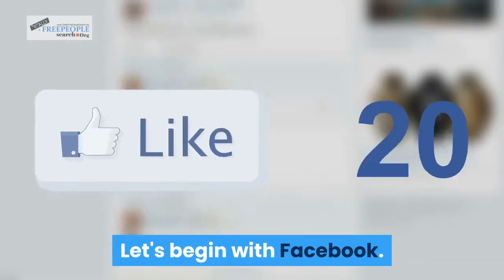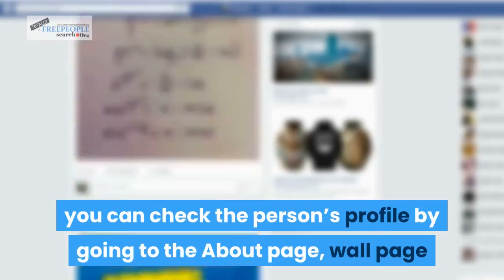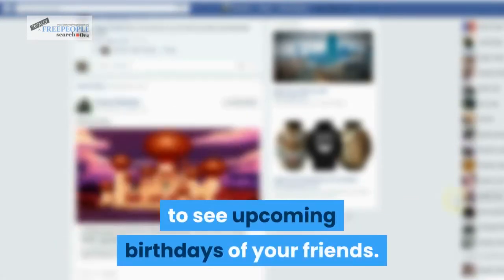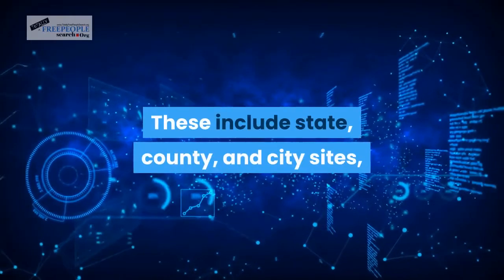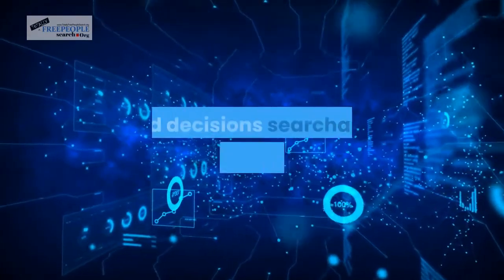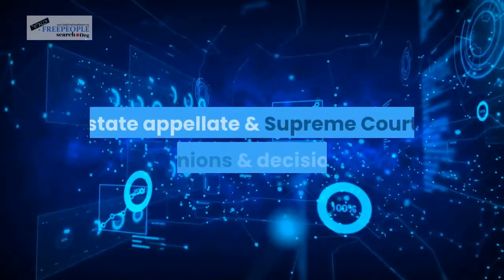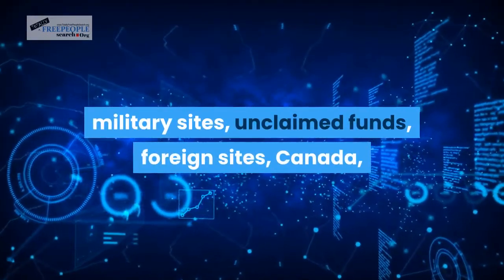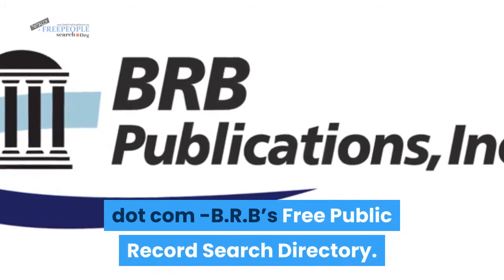How to find someone's birthday using DOB search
Do you want to know how to find someone’s birthday, and do a D.O.B Search?Then you have come to the right place. We offer the most useful birthday search information online today.